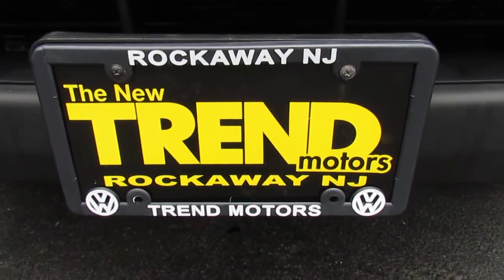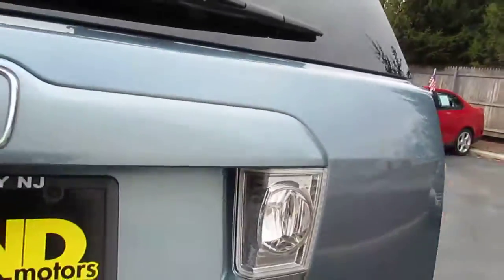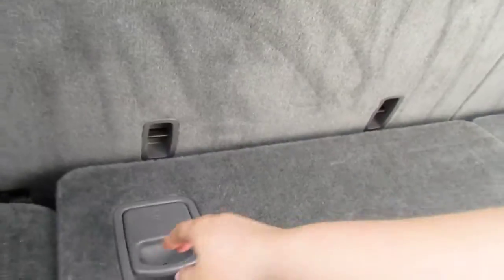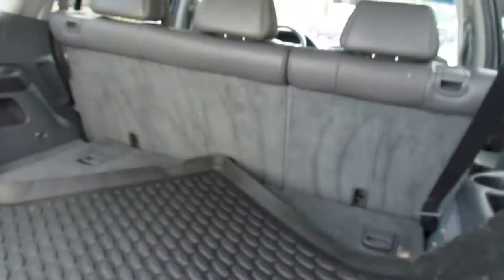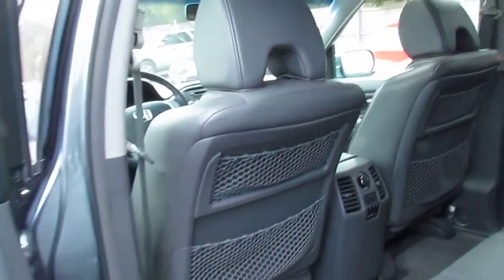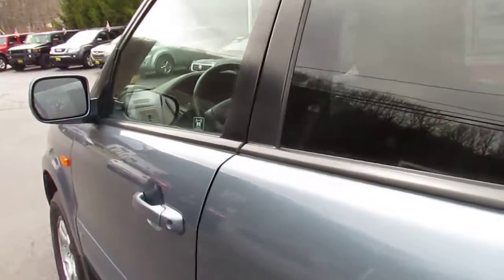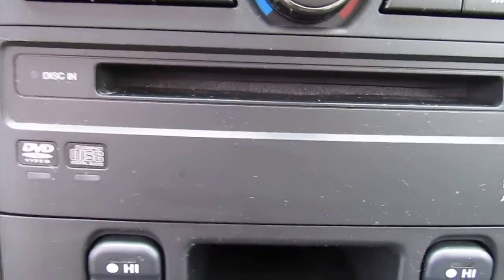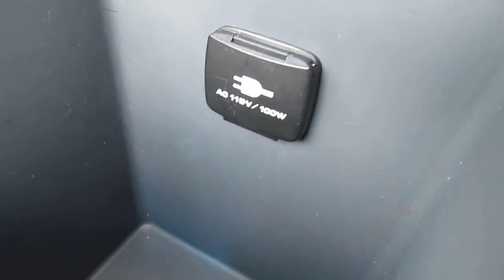2006 Honda Pilot EX-L (stk# 40588B ) for sale Trend Motors Rockaway, NJ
CLEAN CARFAX!! All-Wheel-Drive!! 8-Passenger!! HEATED Leather!! SUNROOF! Nice SUV! This 2006 Honda Pilot EX-L comes powered by a 3.5L V6 paired to a 5-speed AUTOMATIC transmission. With 149K on the clock, this Steel Blue Metallic SUV is ready for years of ENJOYMENT from its next owner. The L in the trim name denotes it has the LEATHER interior with heated front seats and a power driver's seat!! The EX and comes STANDARD with automatic  climate control with separate rear controls, 16" alloy wheels, leather-wrapped multifunction steering wheel, fog lights, 6-disc in-dash CD changer, Homelink universal garage door opener, Cruise control, folding second and third row seats, and power windows, door locks and mirrors.

ALL cars come with the balance of the factory warranty or a standard limited warranty...ask for details!!

Follow on Instagram: TrendMotorsVW

Trend Motors Pre-Owned Center, located at 81 US-46 West, specializes in ALL makes and models...striving to bring you the best of the best as far as pre-owned vehicles go...all at affordable pricing with excellent customer service.

Come visit us in beautiful Rockaway, NJ to see our ever-changing inventory in the metal. We're located less than an hour from New York City and right around the corner from Morristown. Call today to schedule a one-on-one appointment with a qualified sales consultant...973-625-0100. Or view our entire inventory today.